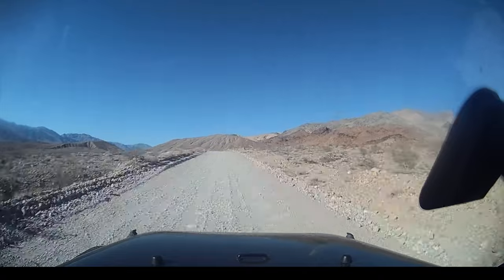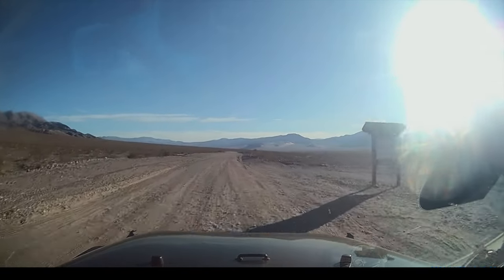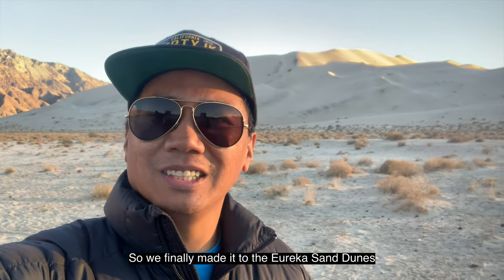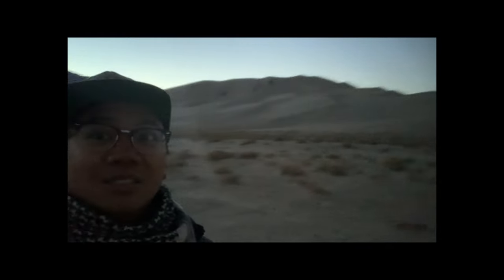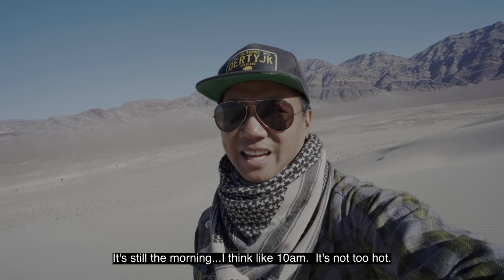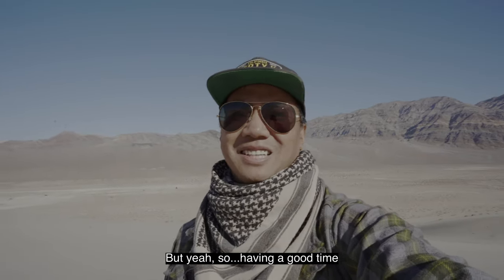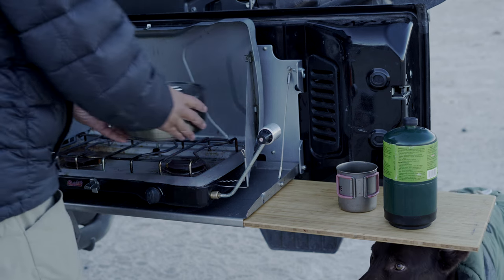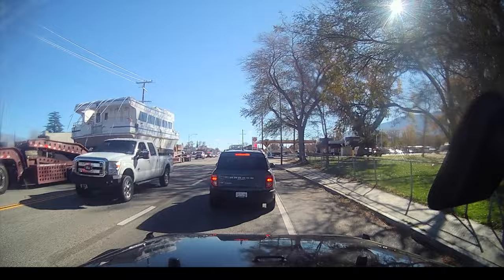Death Valley escape: A journey to Eureka Dunes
Part 2 of my solo overlanding trip to Death Valley National Park where a change of plans meant a trip over to the Eureka Dunes.

🦇 Rhino Rack Batwing Awning Compact
🦏 Rhino Rack Pioneer Platform
👀 Rhino Rack Pioneer Eye Bolt Kit
🪢 Husky Ratchet Straps
📦 ROAM Adventure Co 95L Storage Case